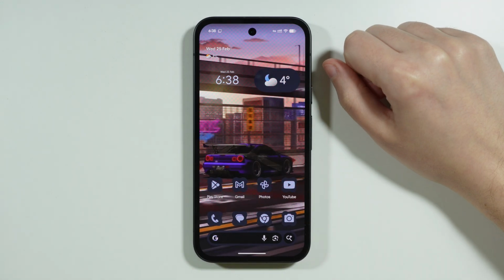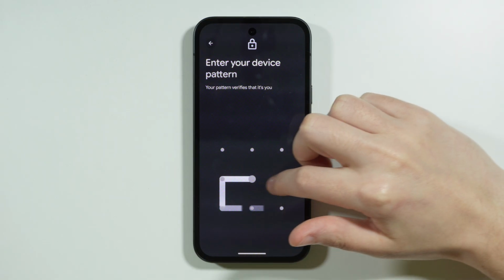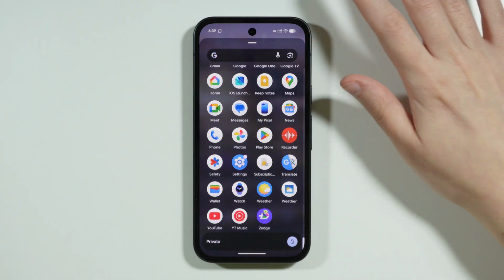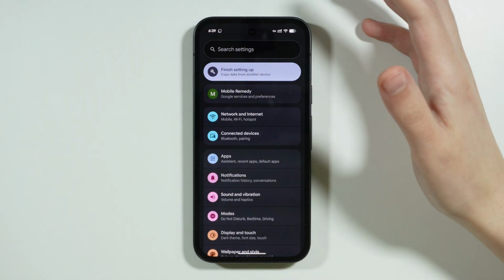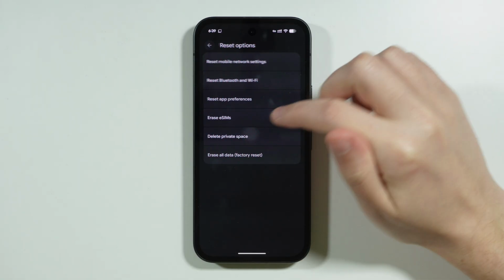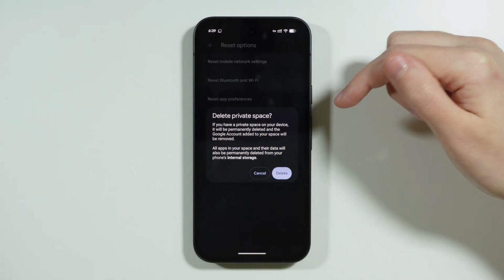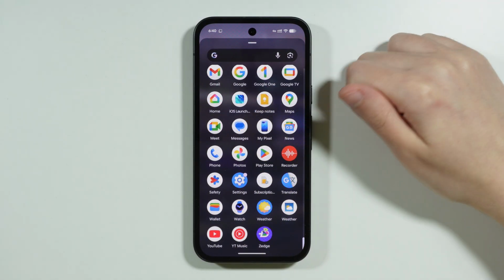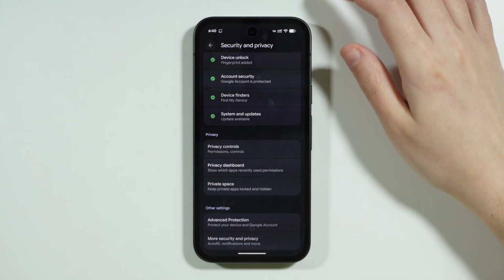Google Pixel 10a: How to Reset Private Space Password (Fix Forgotten Password)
In this video, I'll guide you through the process of resetting the Private Space password on your Google Pixel 10a if you've forgotten it. We'll go step-by-step to ensure you regain access to your private files and apps quickly and easily. Follow along with this simple tutorial to get your device back to full functionality in no time.